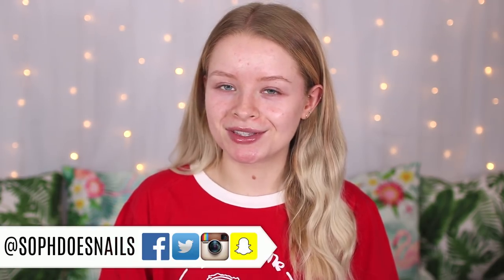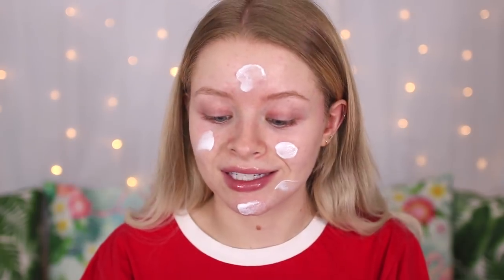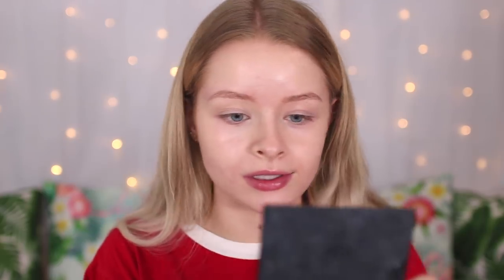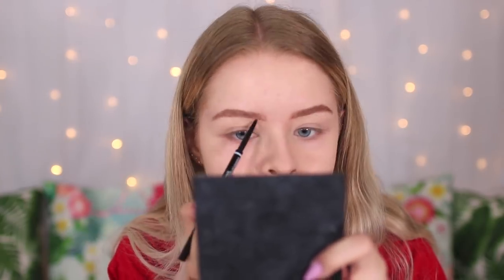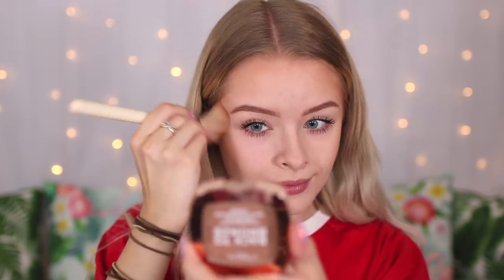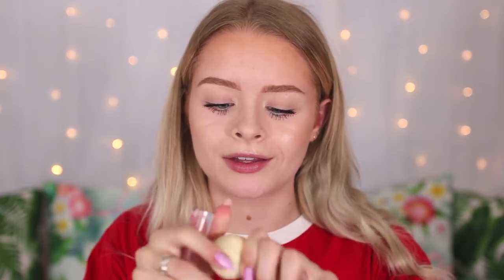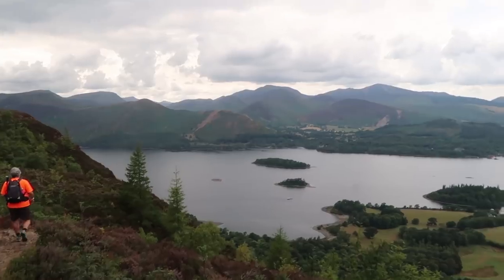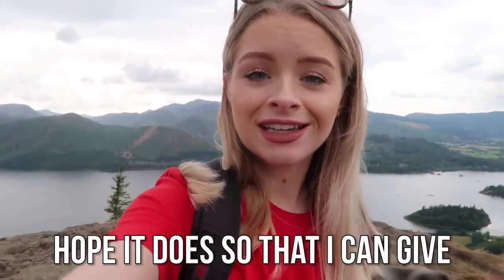TESTING WEATHERPROOF MAKEUP.. ON A MOUNTAIN | sophdoesnails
-Depop: sophdoesnails
-21 Buttons: sophdoesnails

Delighting Memories
A Way For Me
Happy Chances

FAQs